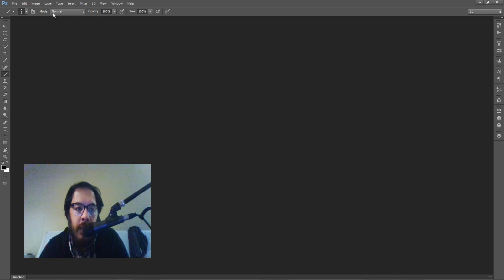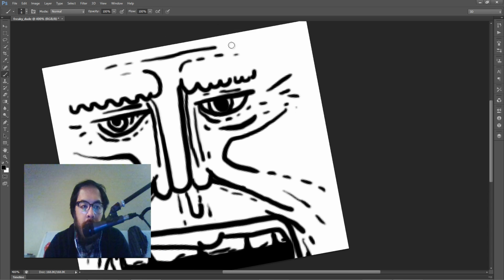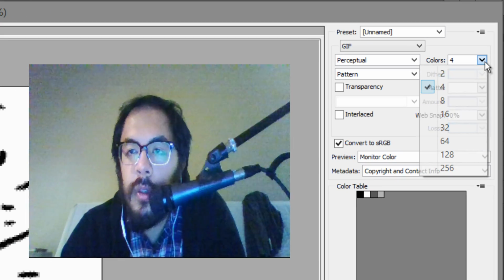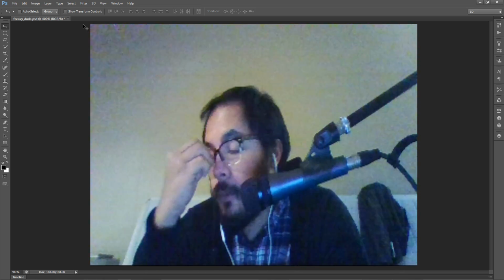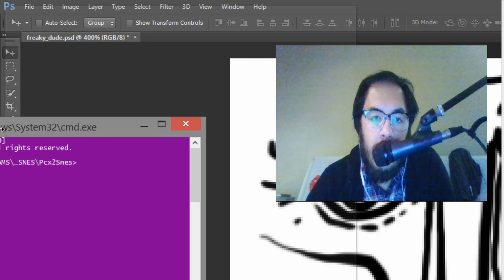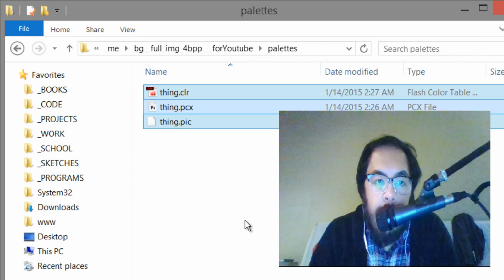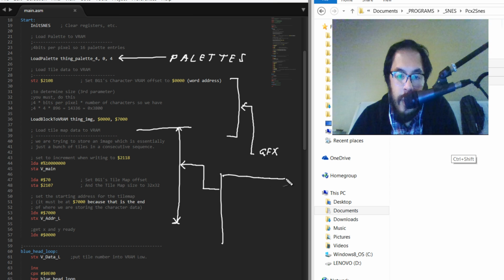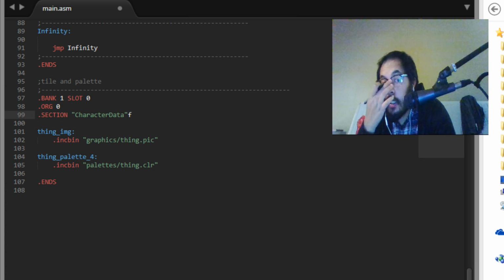From Photoshop to Super Nintendo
Here we describe a process for taking graphics from Photoshop and getting them onto the Super Nintendo. The process is a bit weird because I am using antiquated tools.